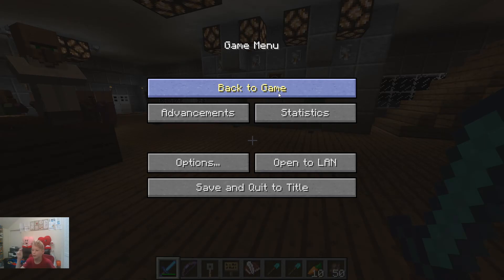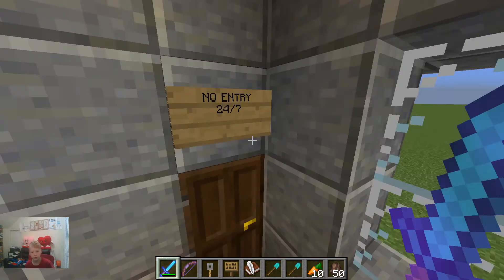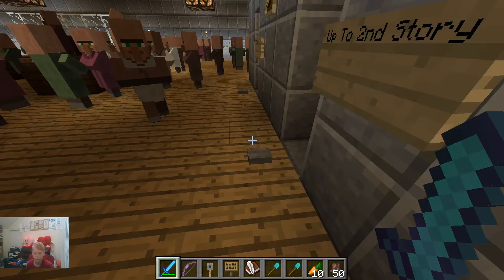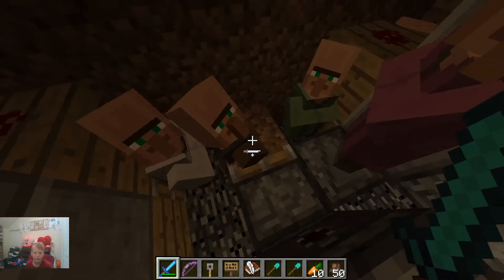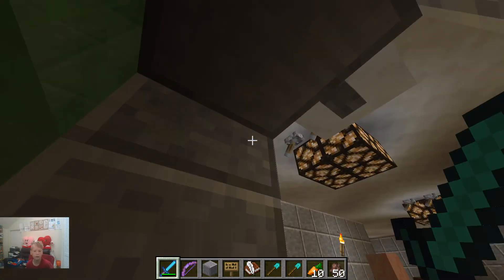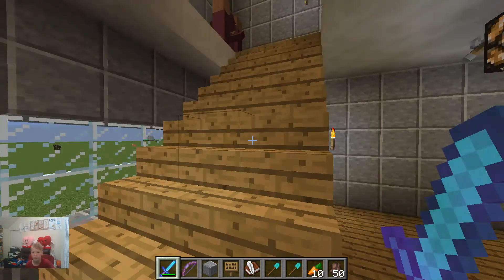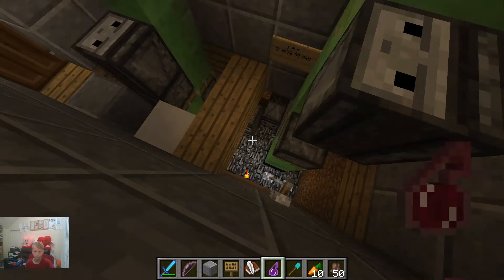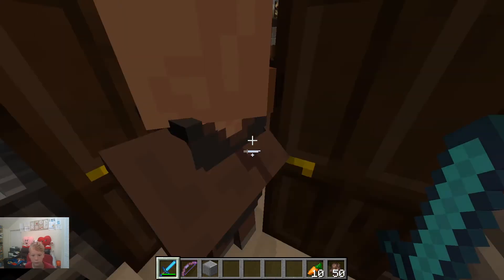The Fixed Elevator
🎲 Our Google Classroom class code:   loq6qvl